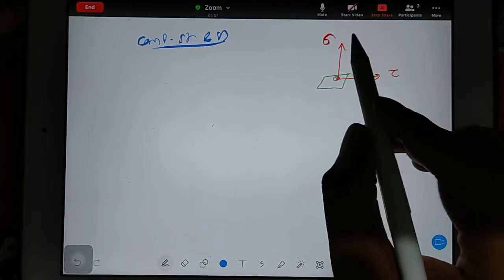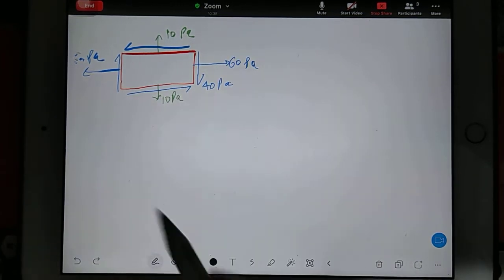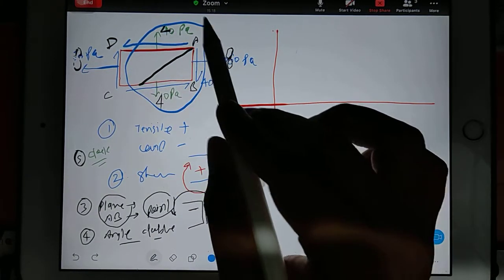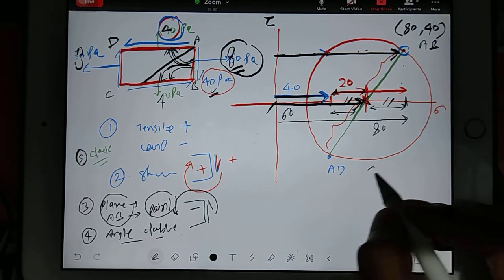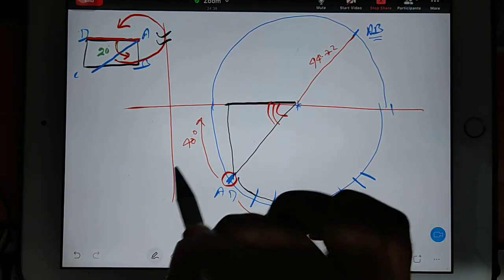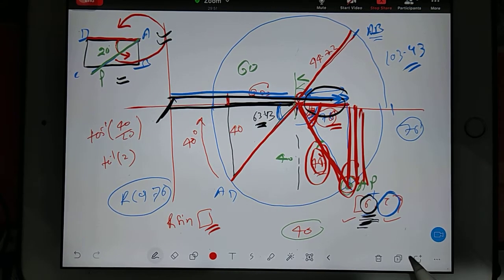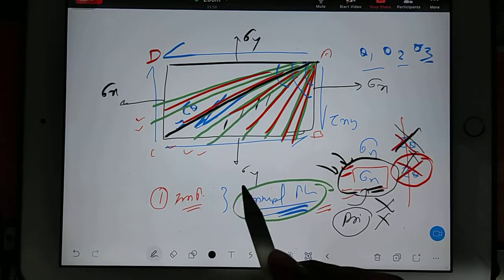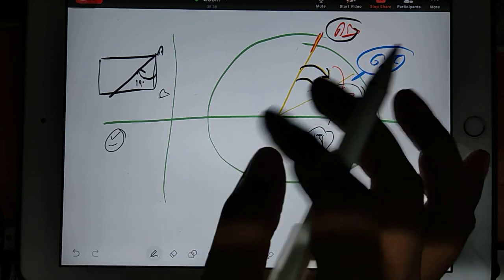compound stress and strain | Mohr circle | strength of material | mechanics of solid | GATE ME AE CE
❤️ love you Engineering.

1 - aircraft propulsion
2 - aircraft structure
3 - Aerodynamics
4 - flight mechanics
5 - rocket propulsion
6 - space dynamics
7 - engineering mathematics
8 - General aptitude
9 - english
10 - miscellaneous
11 - bridge course foundation for GATE
12-  crash course ( fees 15k ) will also be free for regular batch students

1- Aptitude & English
2- Engineering mathematics
3- strength of material
4- IC engine
5- fluid mechanics
6- Hydraulic machine
7- Heat transfer
8- Machine Design
9- Power plant
10- RAC
11- Theory of machines
12- Mechanics
13- Thermodynamics
14- production
15- industrial
16- Material science
17- Metal cutting & metrology

1 : online coaching ( live regular class )
2 : pre recorded video lectures for complete course for those who can't attend live classes.
3 : online mock test series with topic wise, chapter wise , subject wise & full length mock papers for practice .
4 : you can purchase only mock papers , test series .
5 : you can purchase video courses ( along with free mock papers , test series )
6 : topic wise , chapter wise , subject wise , full length and revision . these many sections we have for mock papers.

🔴ignore tags below :
GATE AEROSPACE
GATE AE
aircraft propulsion
aircraft structure
aircraft stability and control
jet propulsion
rocket propulsion
aerodynamics